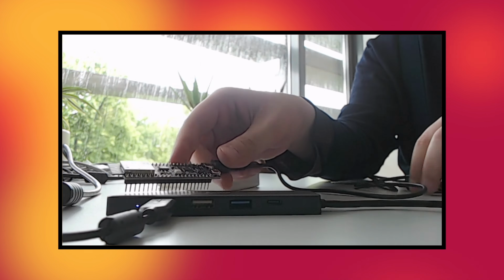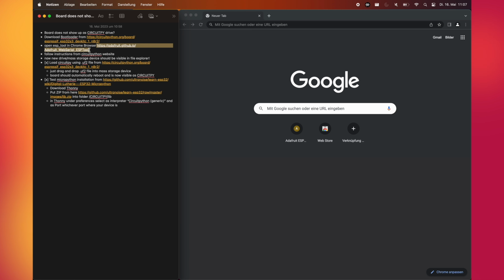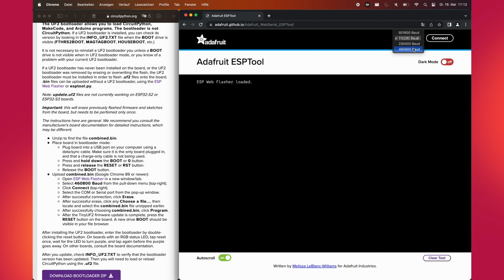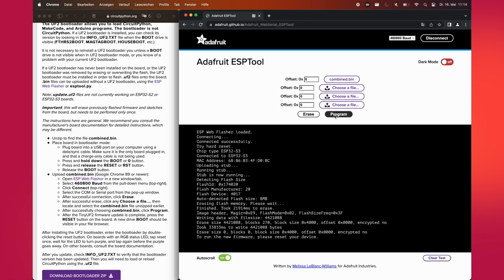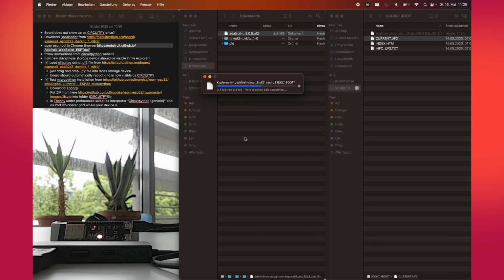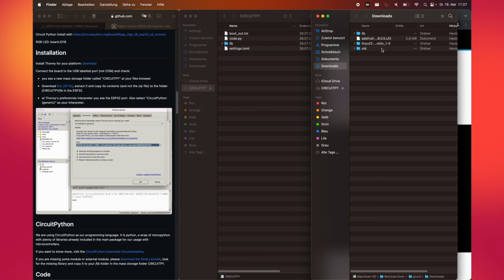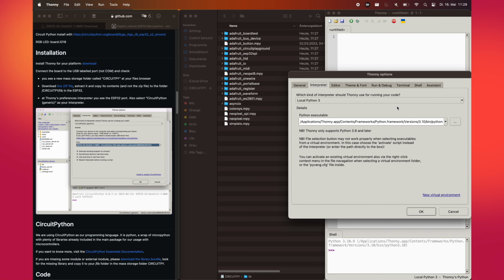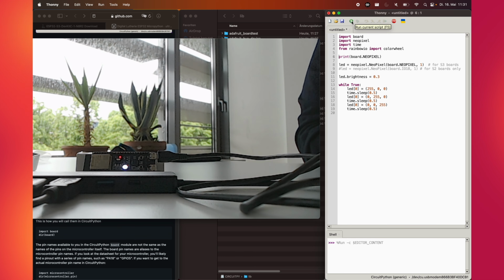How to get Circuitpython on your ESP32-S3 | Tutorial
This video is a step-by-step guide on how to put circuitpython on your ESP32-S3 microcontroller. As a general tutorial it is for everyone looking to get started with python programming for microcontrollers, however we are at one point following steps from a Github wiki for building musical interfaces

These are the steps we are following in the video:

* Board does not show up as CIRCUITPY drive?
* follow instructions for boot loader from circuitpython website
* now new drive/mass storage device should be visible in file explorer!
    * just drag and drop .uf2 file into mass storage device
    * board should automatically reboot and is now visible as CIRCUITPY
    * Download Thonny
into folder /CIRCUITPY/lib
    * in Thonny under preferences select as interpreter “Circuitpython (generic)” and as port whichever port where your device is

How did you like the video? Do you have any questions on how to do this?
It would be amazing if windows or linux users could share their experiences with this!
I am looking forward to hearing your feedback!

00:00 - Title
00:16 - Introduction
00:50 - How to locate your device on Mac
01:09 - Downloading the boot loader
01:35 - Getting the boot loader onto the device
03:58 - Putting Circuitpython on the device
04:39 - Following the ESP32 tutorial for musical interfaces from ultranoise (Github)
06:06 - Establishing a connection inside of Thonny
06:35 - Testing